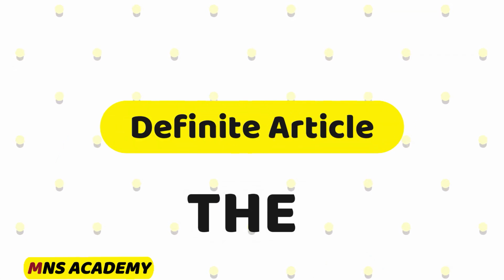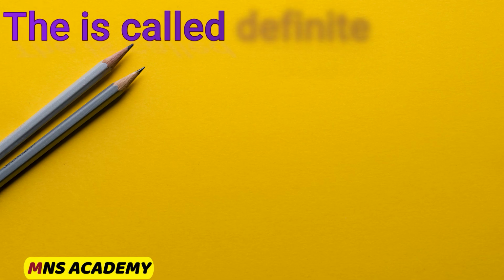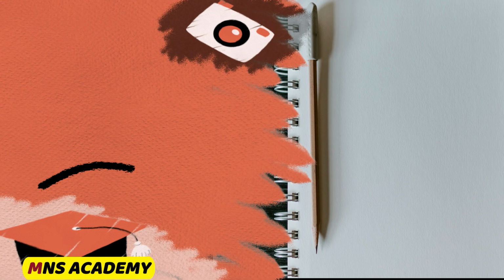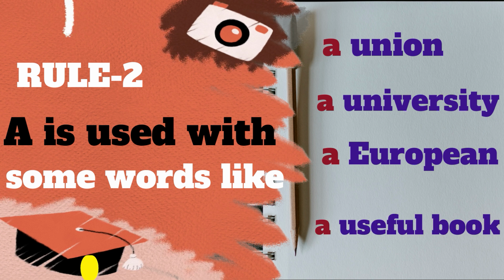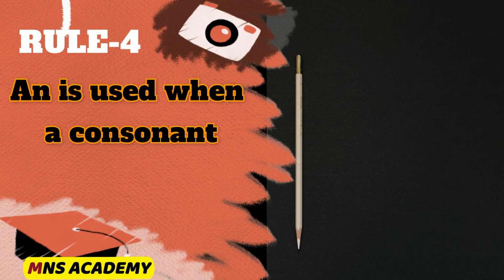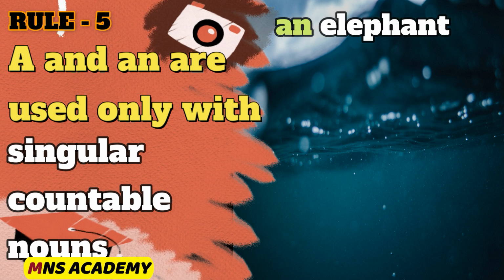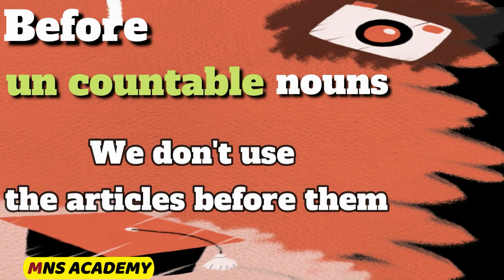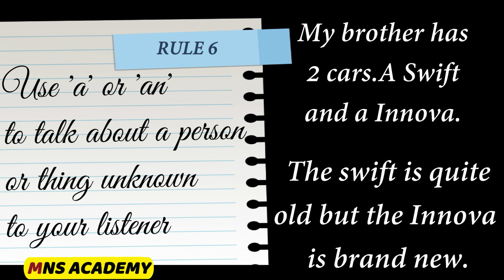Articles - a, an and the | Basic English Grammar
In this lesson, learn the 6 rules for using articles in English correctly.
HELLO EVERYONE
WELCOME TO ENGLISH BASIC GRAMMAR CLASSES
An article is a word that is generally used with a common noun and adjective.
There are 3 articles in English a, an, the.
These are divided into 2 categories : definite article - The and In definite article - a , an
A and An are called indefinite article because they are used when we do not speak of a definite or particular place,person or a thing.
eg; He is a boy.
This is an egg.
There is a book on the table.
I bought a new dress.
The is called the definite article because they are used when we  speak of a definite or particular place,person or a thing.
eg; this is the book which I bought yesterday.
The girl you saw there was my sister.
Rules of articles:
Rule 1) A is used with all nouns beginning with consonant sounds.
eg; a bag, a bat, a cat, a glass, a mango etc
Rule 2) A is used with some words like a union, a university, a european, and a useful book etc
 because these words begin with a consonant sound 'ya' and not a vowel sound
Rule 3) An is used before a word beginning with a vowel sound
eg; an ox, an umbrella, an elephant, an important letter etc
Rule 4) An is used when a consonant gives the sound of a vowel
eg; an honest man, an hour, an historical place etc
Rule 5) A and an are used only with singular countable nouns
an elephant, a cup, a doctor, an orange, a door, an old lady
Uncountable nouns cannot be counted in this way
eg; water, oil, milk, honesty, knowledge, love etc
Rule 6) Use a or an to talk about a person or thing unknown to your listener.
Use the to talk about a person or thing known to your listener.
eg; My brother has two cars a Swift , a Innova. The swift is quite old but The Innova is brand new.
I have a pen in my bag. The pen is very expensive.
Can you open the door?